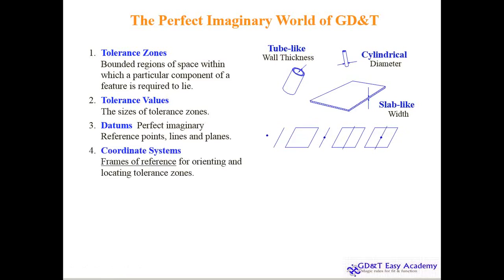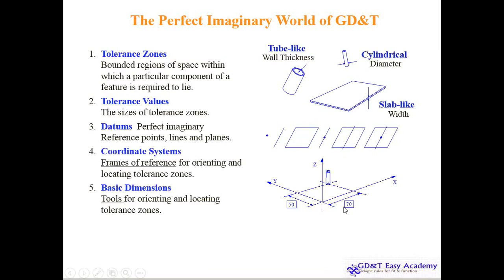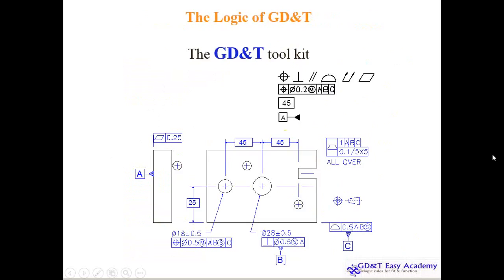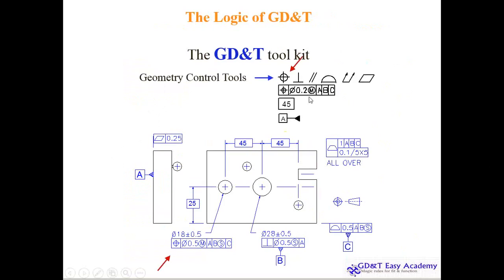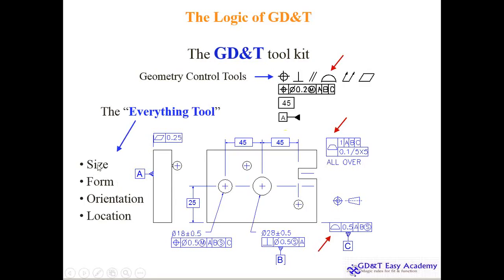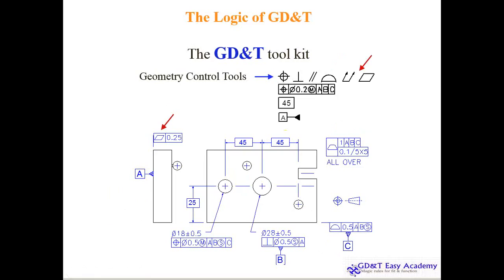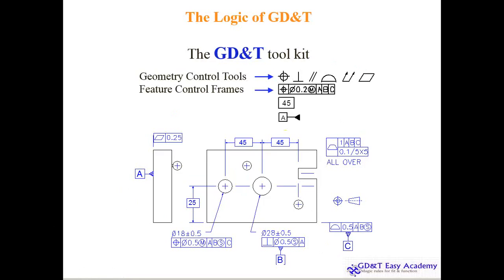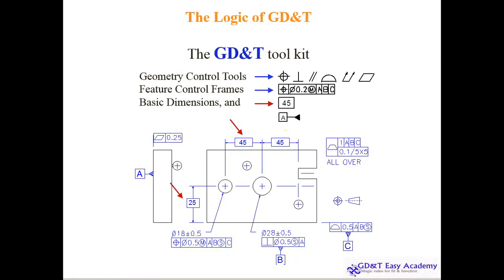ASME Y14 5 2009 Training Design Manufacturing Inspection Understanding PART 04